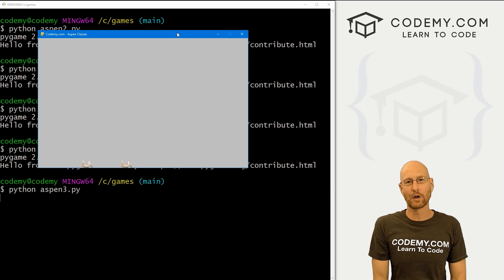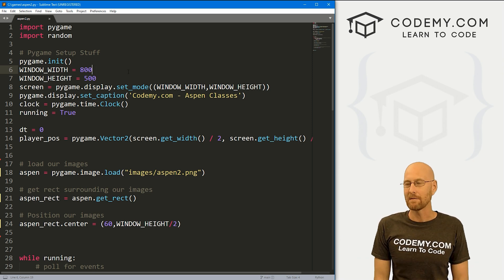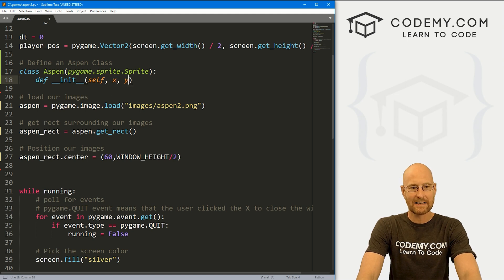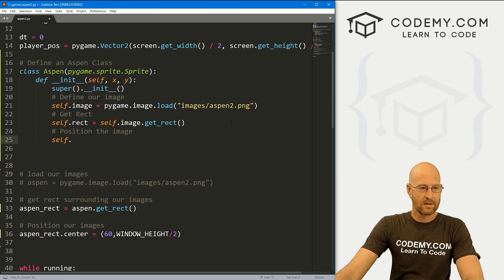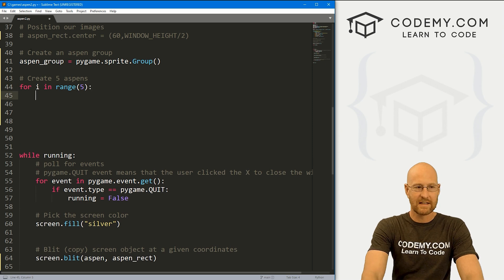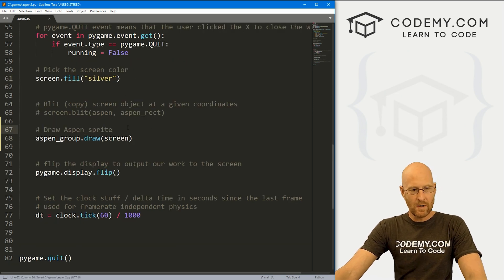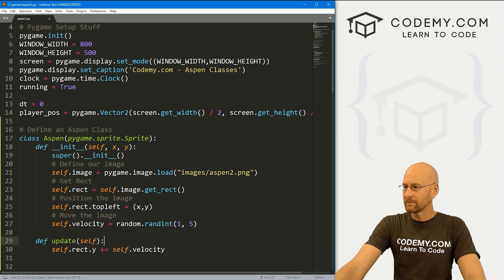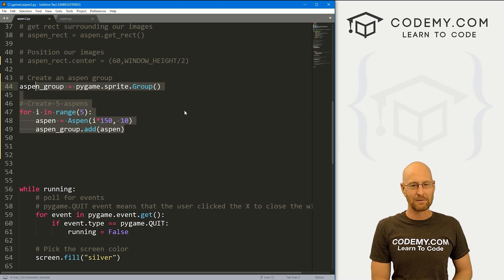Sprites and Classes - PyGame Thursdays 12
In this video we'll learn about using Sprites for Images, as well as start to learn Class Based Coding for Pygame.

Sprites are a more common way to deal with images in Pygame.

Class based object oriented programming is a cleaner way to code games, we'll start to dive into it in this video.

Timecodes

0:00​​ - Introduction
2:46 - Define Aspen Class
4:08 - Define Aspen Image
4:34 - Define Rect
4:57 - Position Image
5:31 - Move Image
6:12 - Create Sprite Group
6:47 - Create 5 Aspens
7:50 - Draw Sprites On Screen
9:07 - Make Aspens Move
9:42 - Create Update Function
10:43 - Conclusion